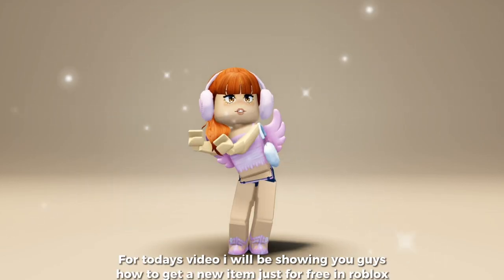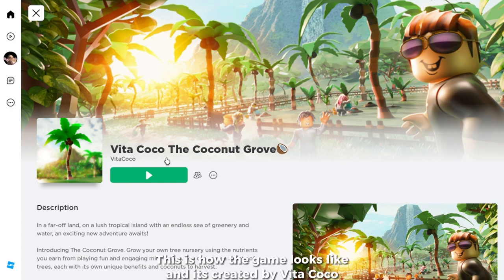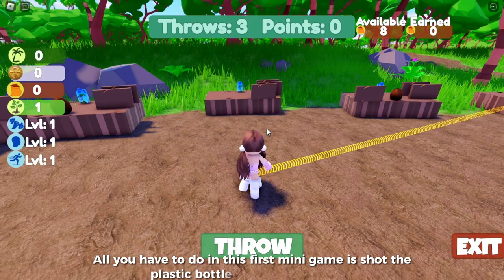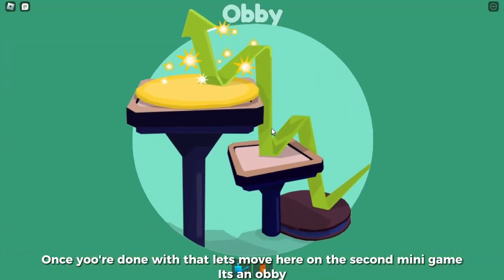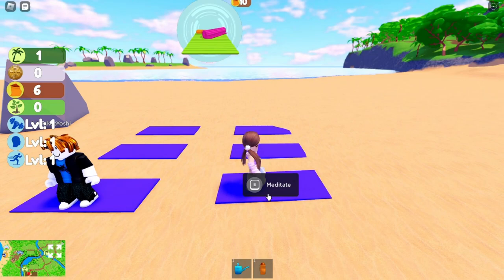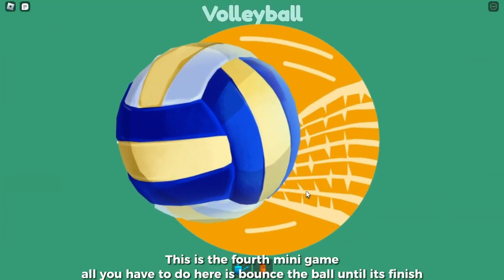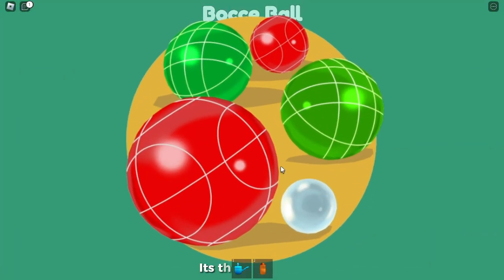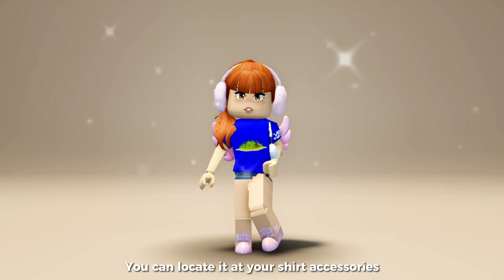NEW FREE ITEMS YOU MUST GET IN ROBLOX!🤩😍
TAGS!